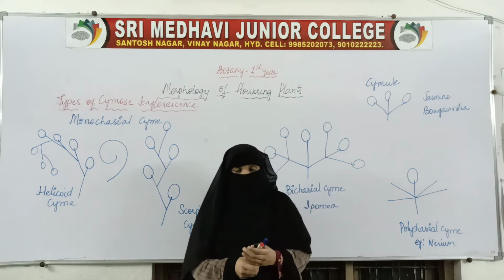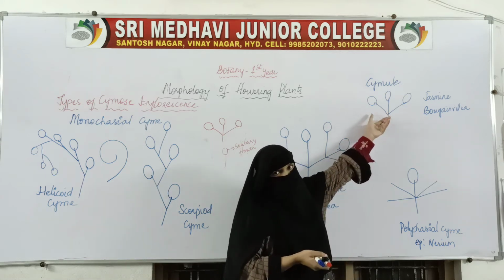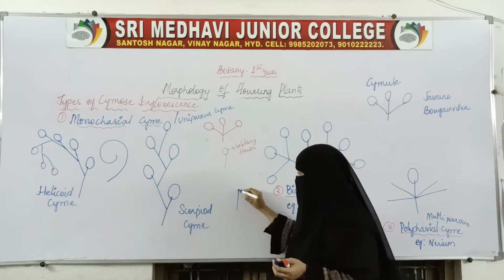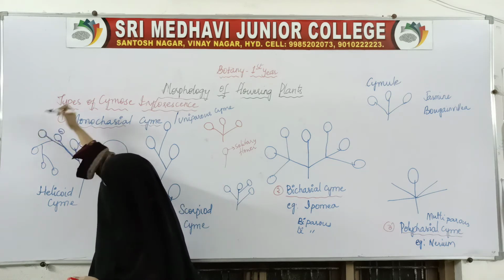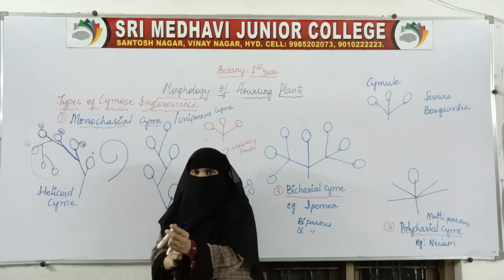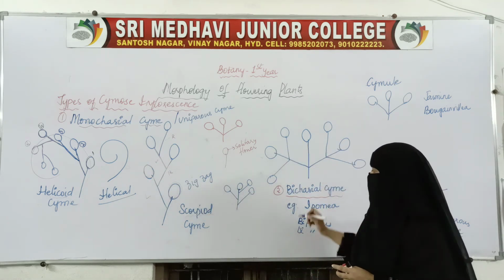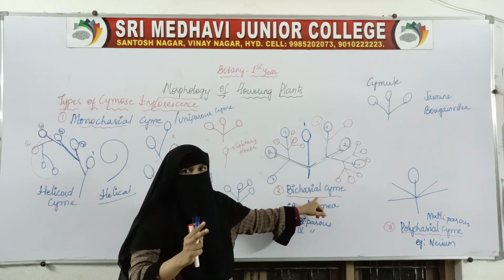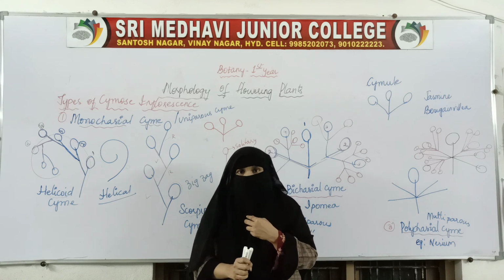(14 DEC 2020) TYPE OF CYMOSE INFLORESCENCE